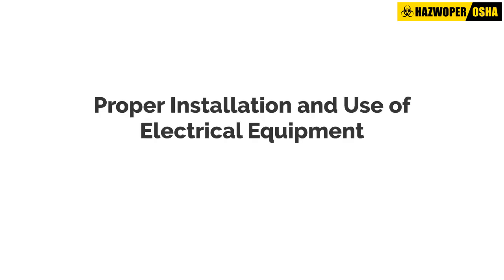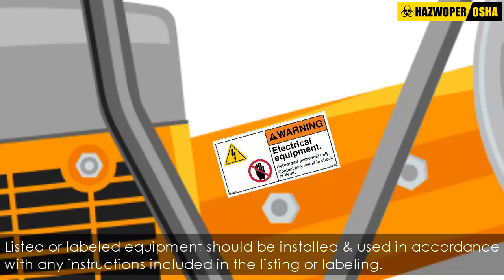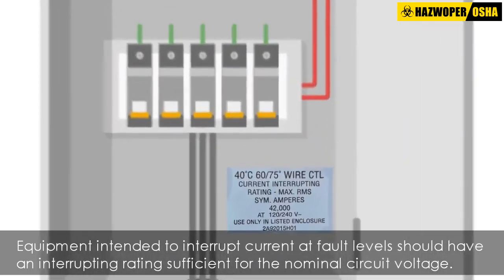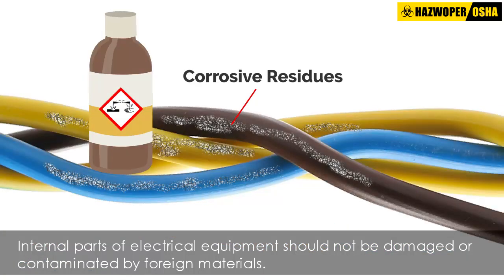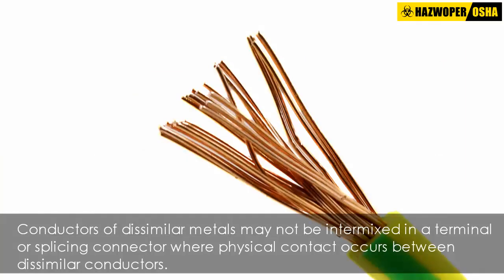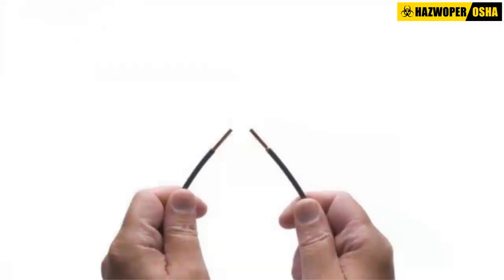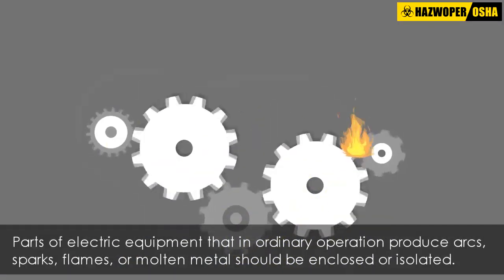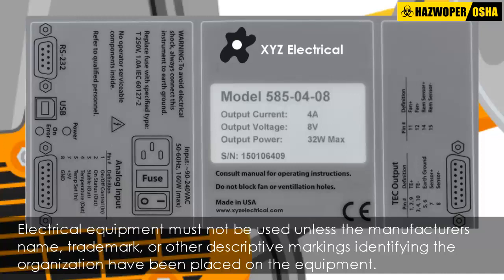Proper Installation and Use of Electrical Equipment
Prior to employees using electrical equipment, it is essential to conduct an examination to verify that the equipment is devoid of any identifiable hazards that could potentially result in severe physical harm or even death.

Watch the video animation to learn about the dos and don'ts as required by safety regulations.

Enroll employees in our Electrical Safety or Arch Flash Safety Training (NFPA 70E) courses @